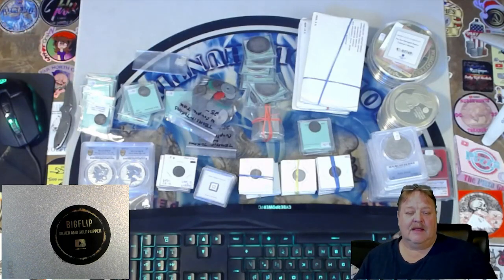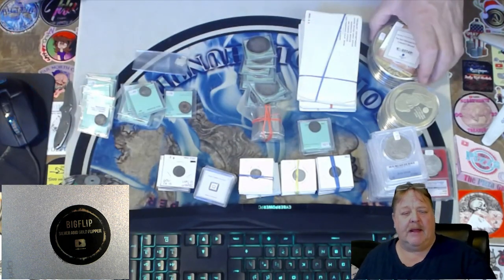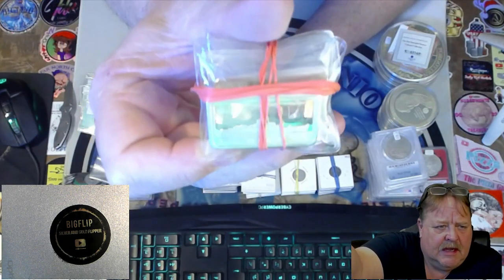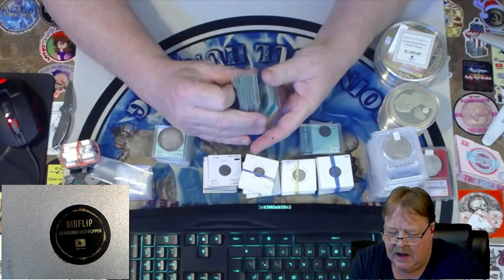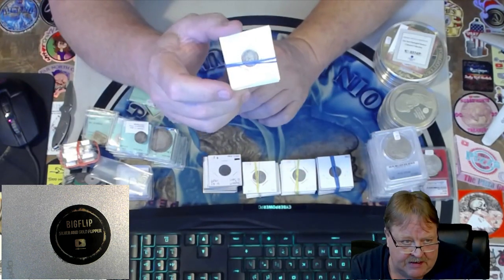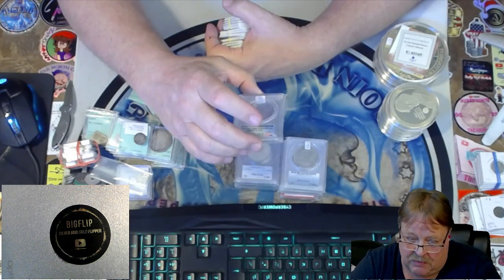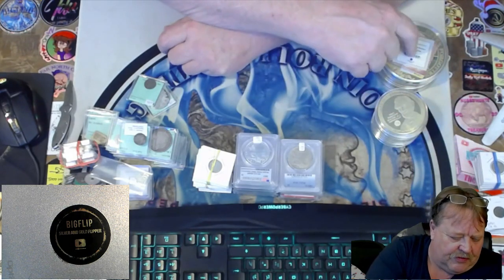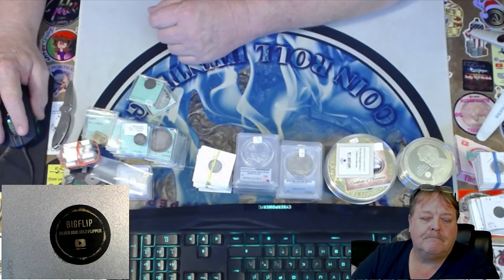Look at auction items for 1/13/24 at 6PM Mountain time. All new items. Comment for a chance @ GAWs